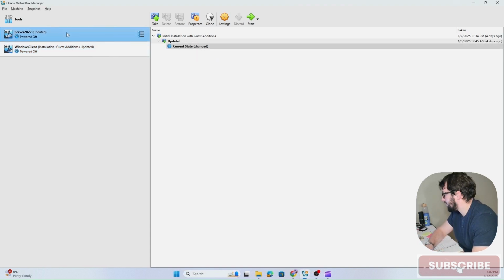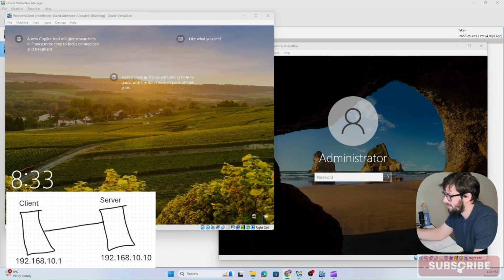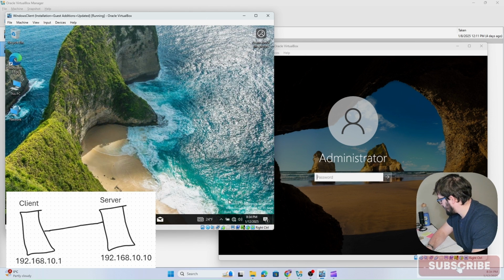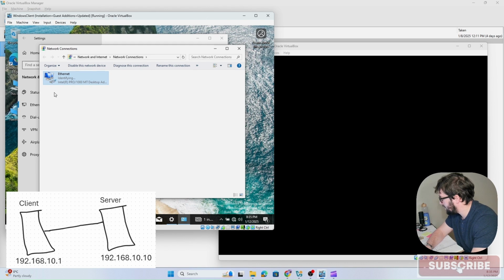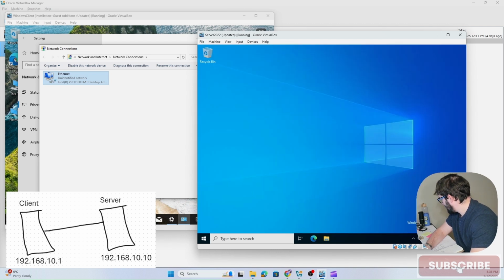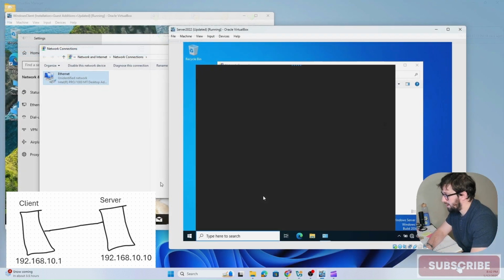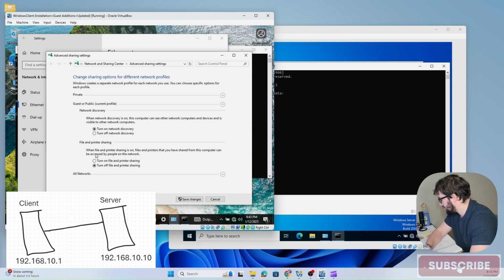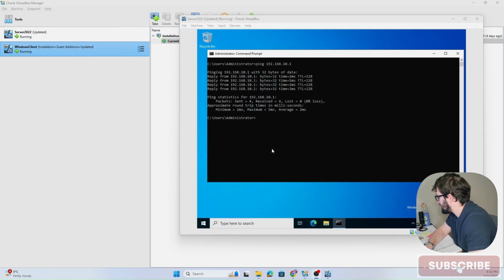4. How to Connect Windows Server and Client in a Sandbox Network Using VirtualBox